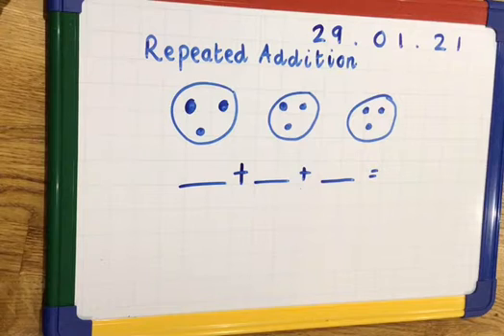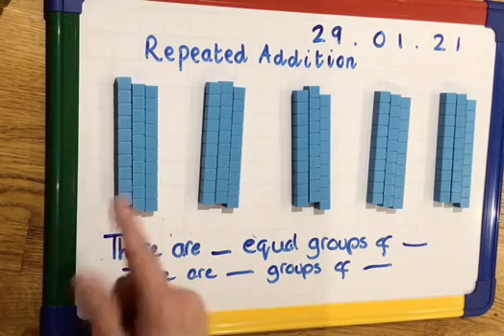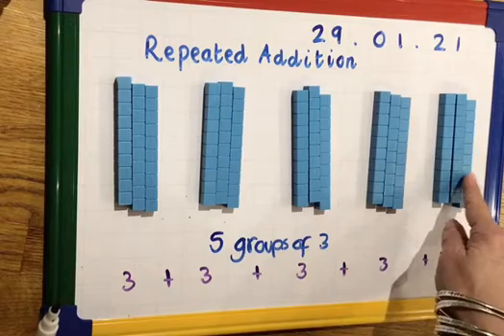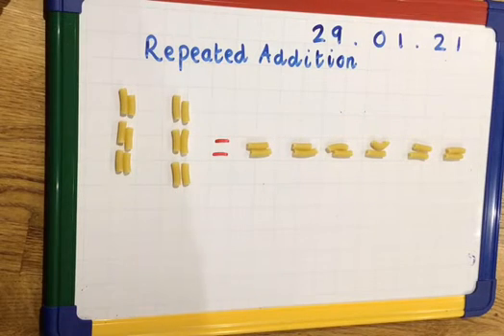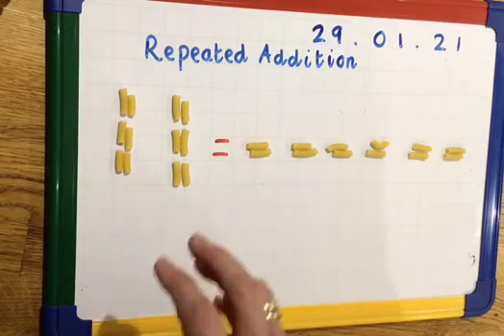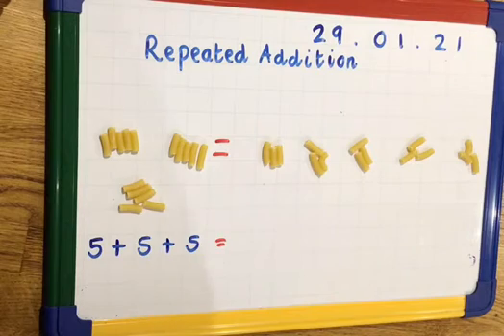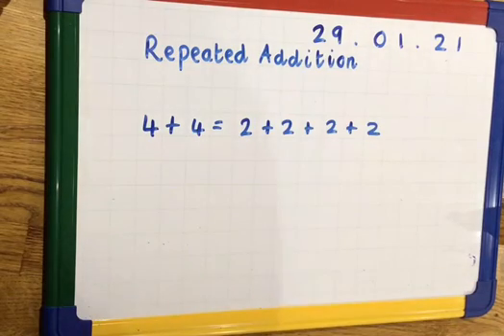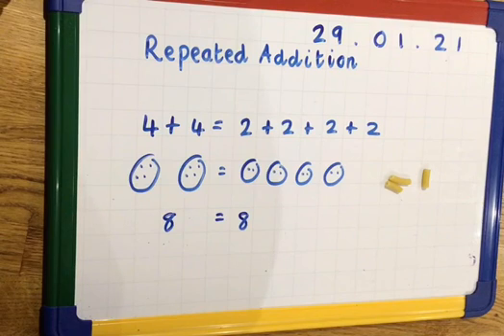Maths Lesson 29 01 21